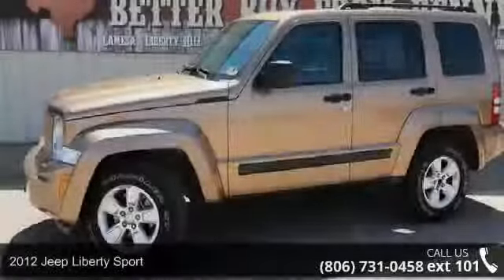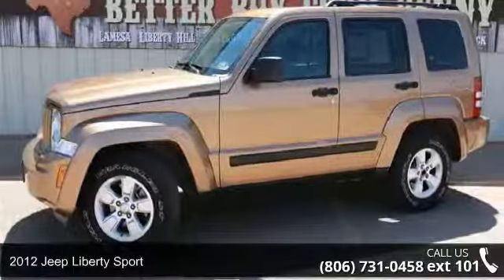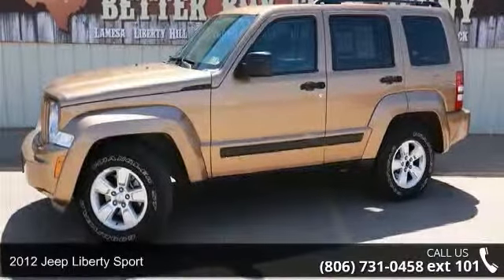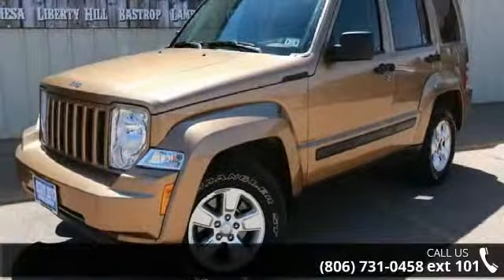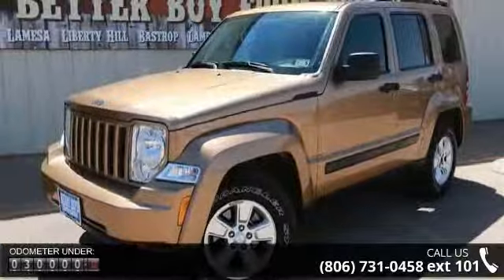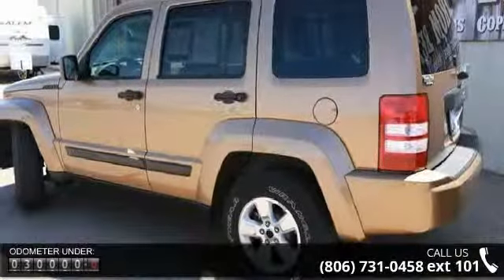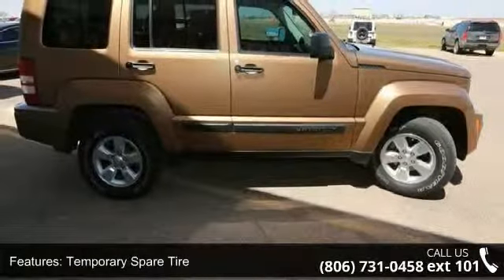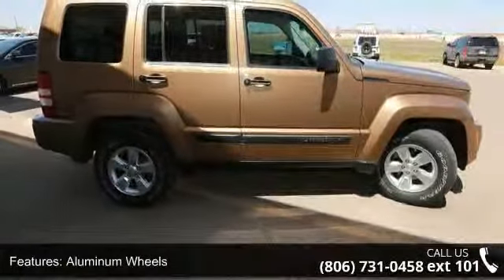2011 Chevrolet Traverse LT w/2LT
Dare to compare!! Just Arrived** I'm what you call a smooth operator and you'll love every minute with me! I promise to show you off everywhere we go.. Includes a CARFAX buyback guarantee. Great safety equipment to protect you on the road: ABS, Traction control, Curtain airbags, Passenger Airbag, Daytime running lights...Comes equipped with all the standard amenities for your driving pleasure: Power locks, Power windows, Auto, Climate control, Rear air conditioning... A Better Buy from Benny Boyd!